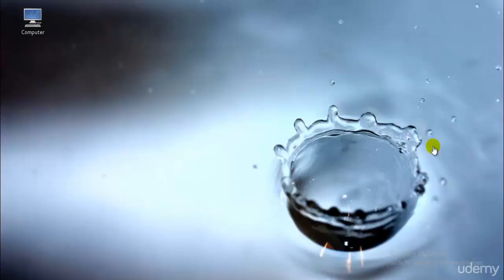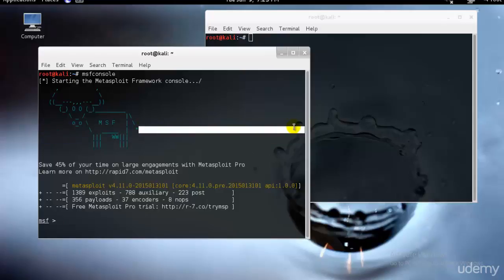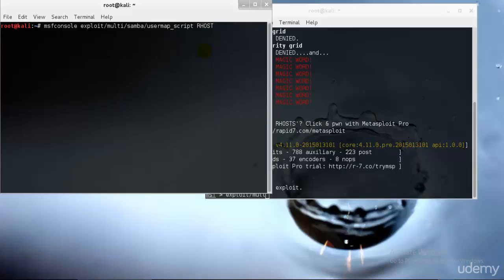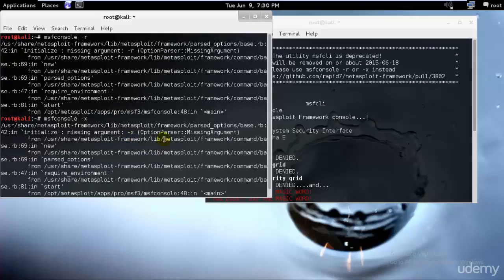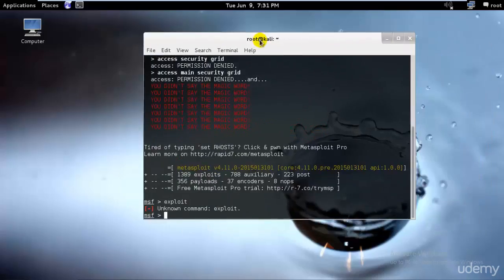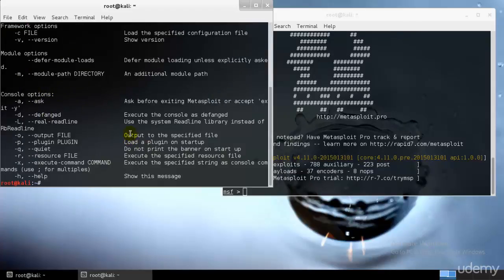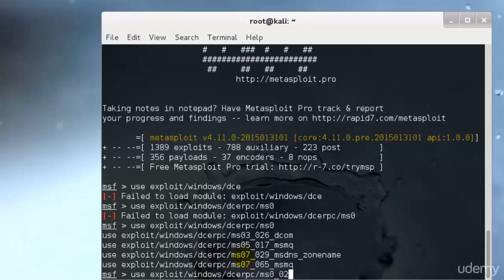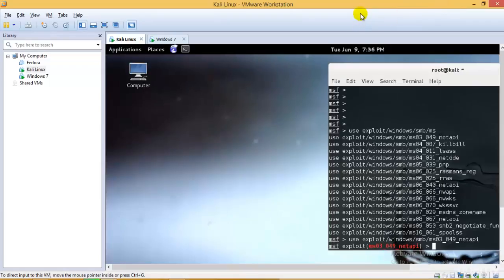001 Msfconsole explained